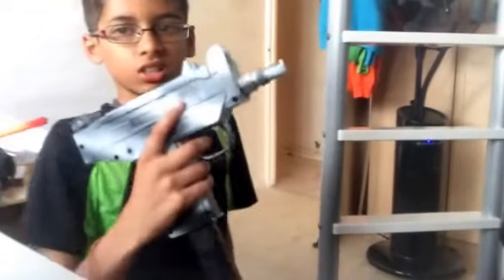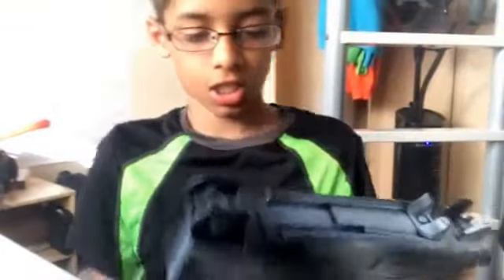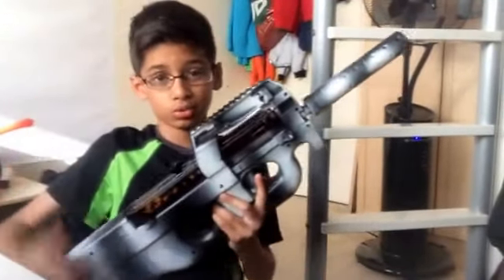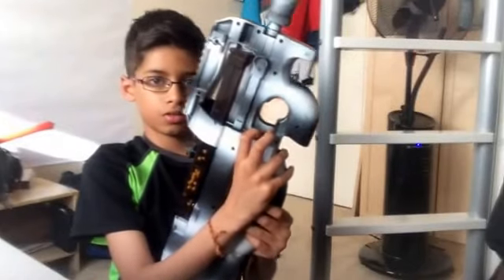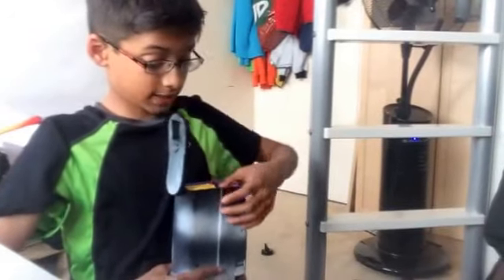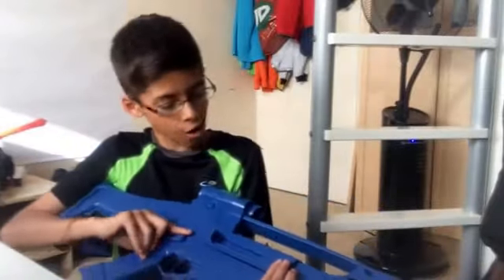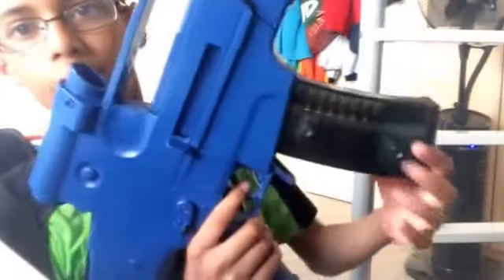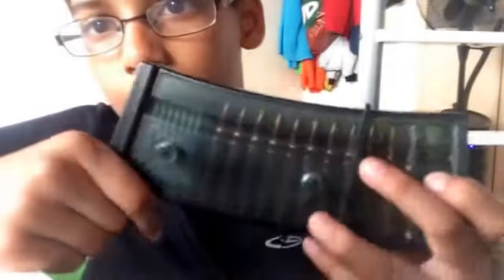maaaa bb guns